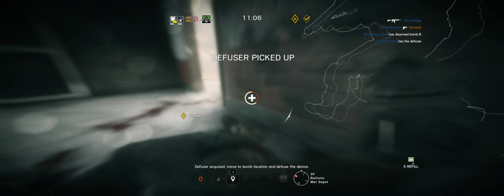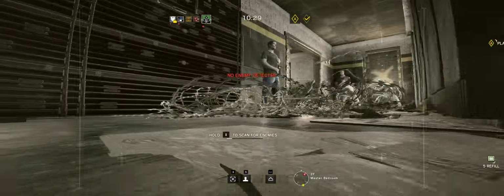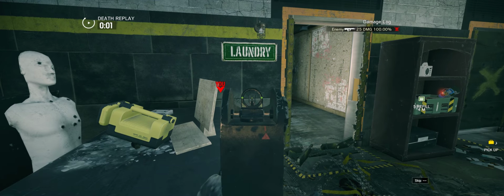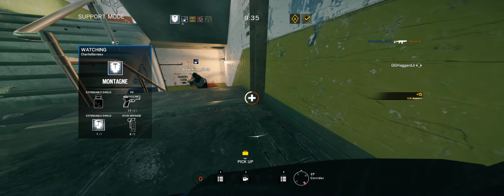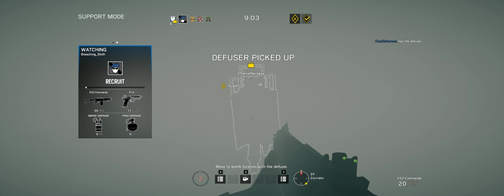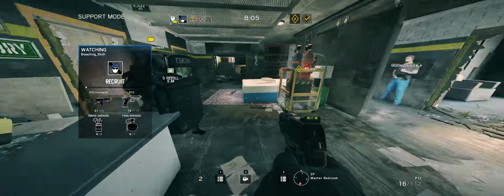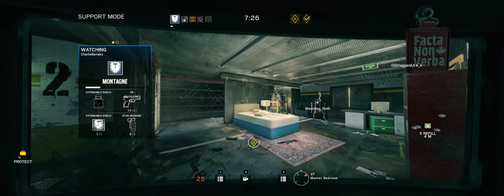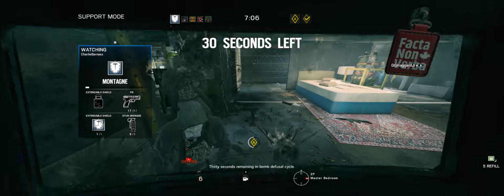Rainbow Six Siege + Part 482 + Hereford Base Terrorist Hunt Disarm Bomb Realistic + skull rain crew